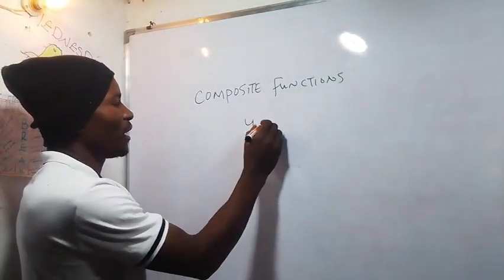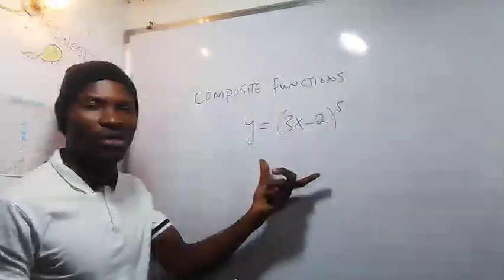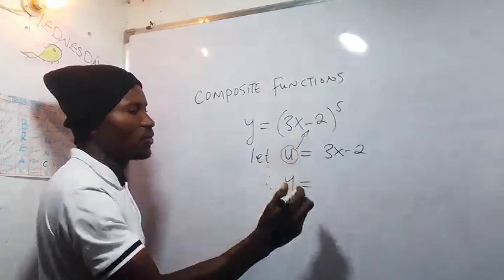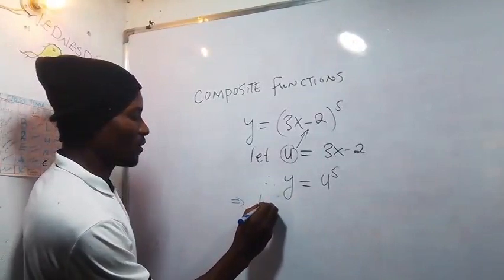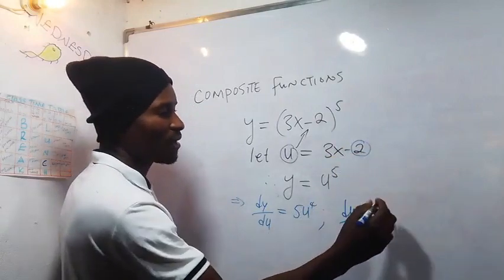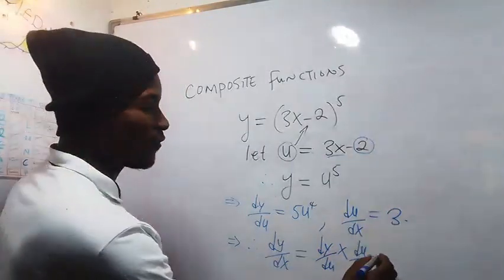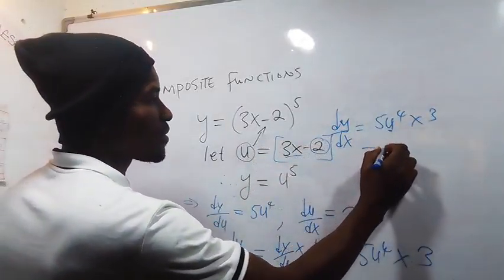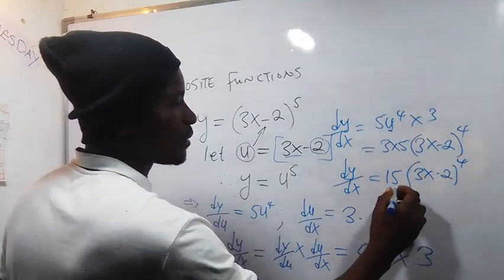Composite Functions In Calculus